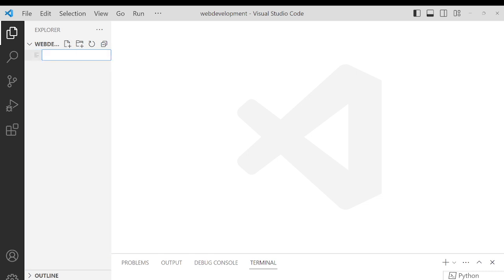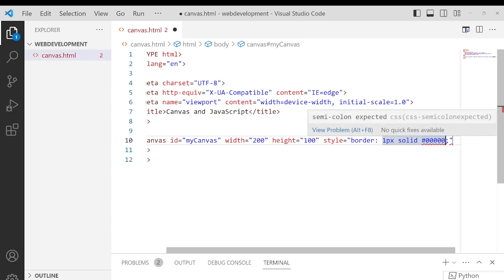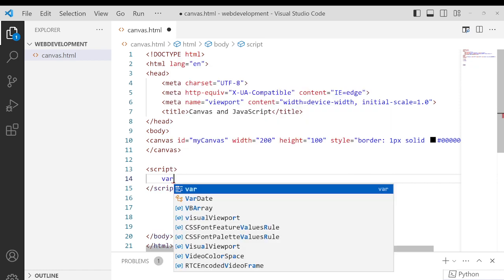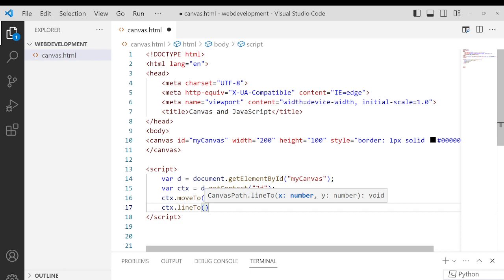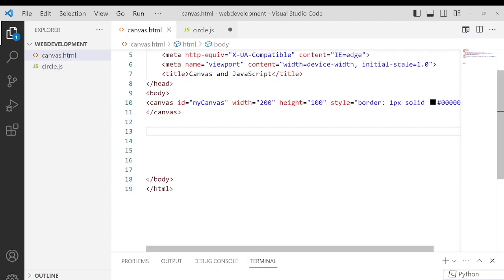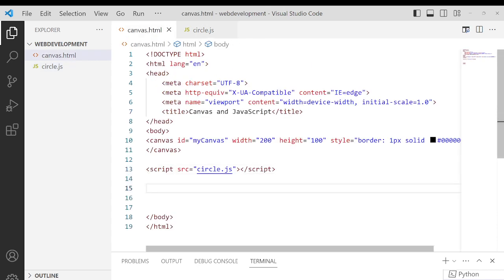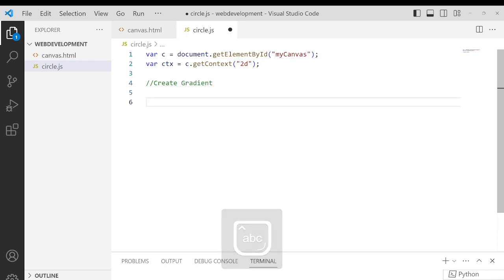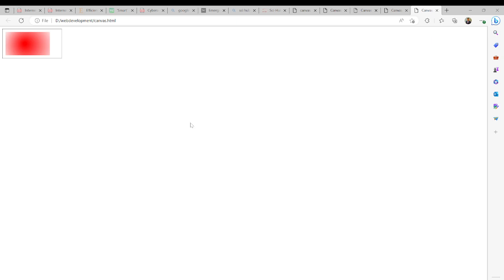Canvas and JavaScript Tutorial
Full Canvas JavaScript Video Tutorial Series. Learn JavaScript Canvas and HTML Canvas in this tutorial series. Canvas game tutorial and game development in Canvas. Learn Canvas, create objects, rectangles, arcs and circles. All Basics in this number one canvas tutorial. Easy and fast JavaScript Game Development.